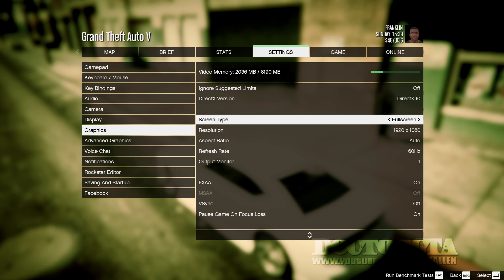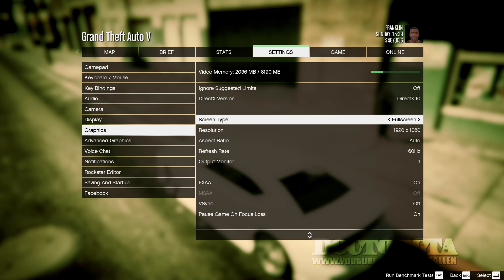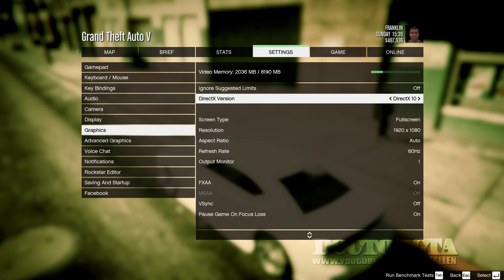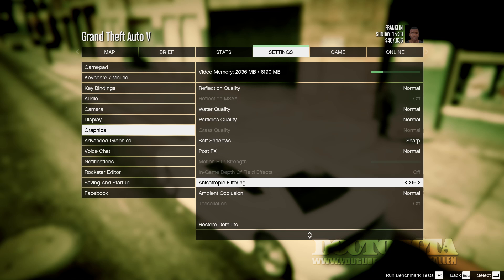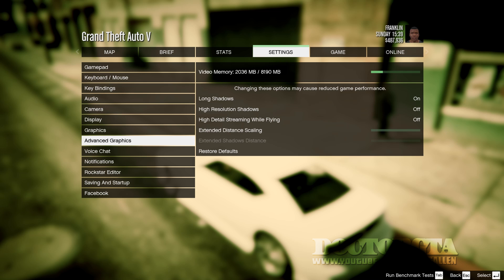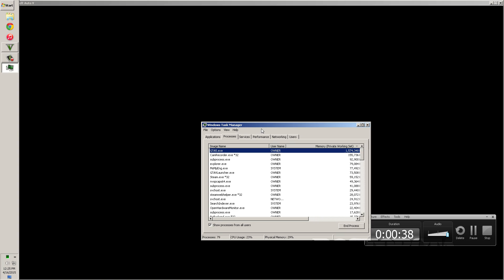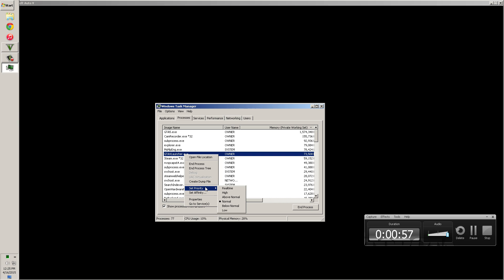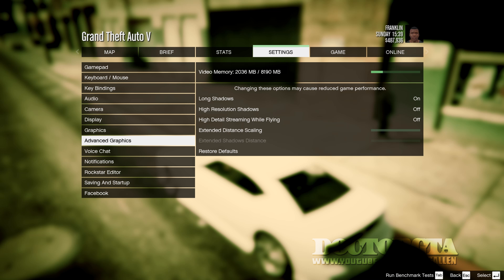GTA 5 PC Graphics Settings "Performance Stutter Fix" 2GB VRam or Less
Not if you have a low end pc/ laptop you can still run GTA 5 PC! use this

This is optimized for Single GPUs with 2GB of Vram anything lower than GTX 970, GTX 770, GTX 670, and GTX 500 series.
You can Alt TAB out and Kill GTAVLauncher.exe or you can change the priority to low in Task Manager to Fix the problem.
Also you can use a batch file by past this in notepad.
and saving the file from.txt to .bat and running it to launch gta 5 and kill the launcher.
to lower the priority use this:

start steam://rungameid/271590
timeout 60
wmic process where name="GTAVLauncher.exe" CALL setpriority "low"
wmic process where name="GTA5.exe" CALL setpriority "high"

to kill the launcher use this:
start steam://rungameid/271590
timeout 60
taskkill /F /IM gtavlauncher.exe
wmic process where name="GTAV.exe" CALL setpriority "high priority"

NOTE: this site will be updated regularly so check back for new configs!